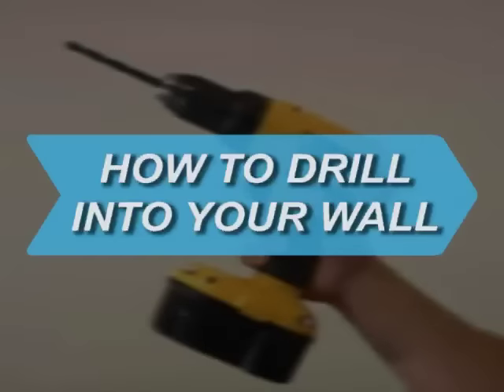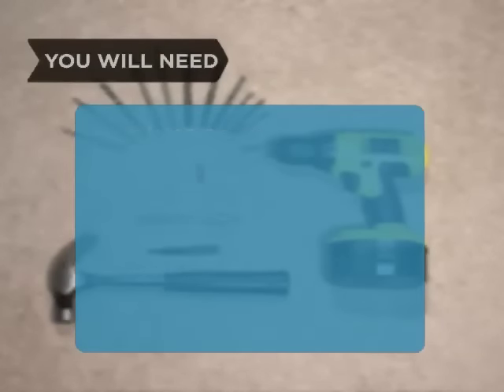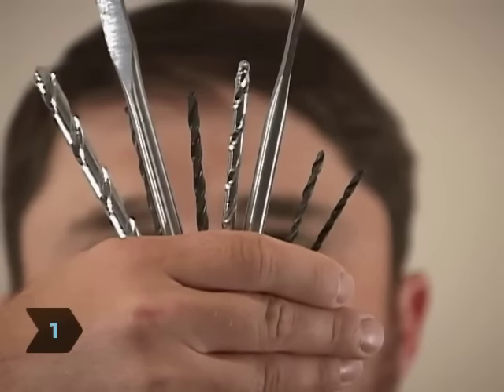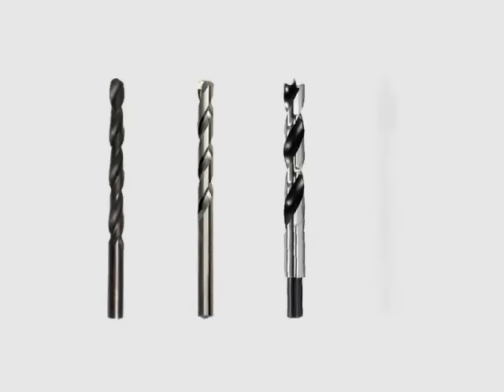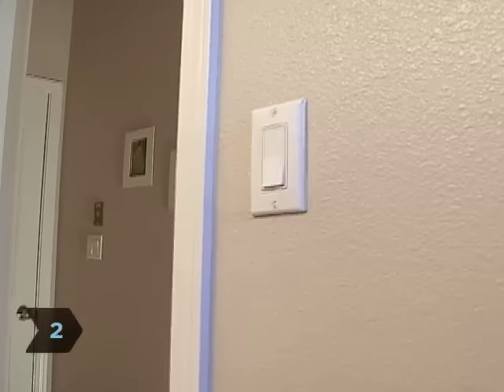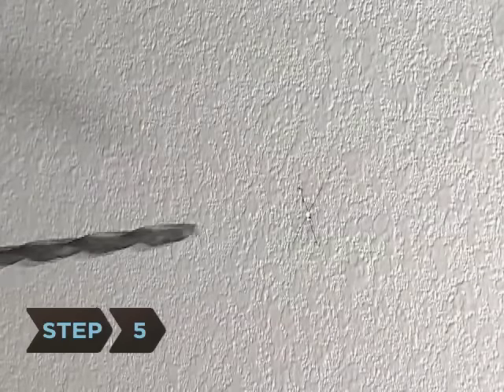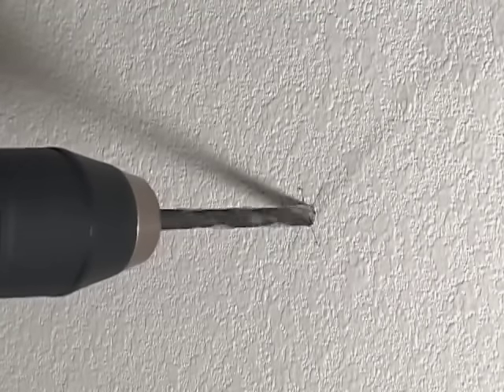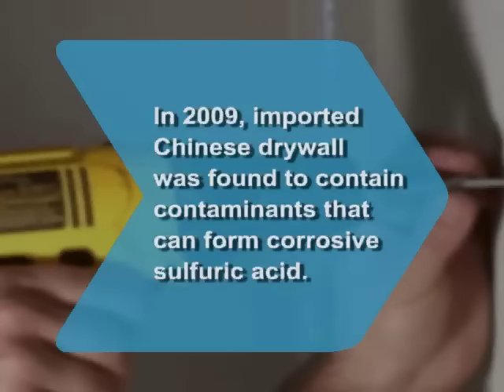How to Drill into Your Wall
Drilling into your wall while knowing where the studs are and not hitting any wires may seem daunting, but it's simple if you follow these steps.

Step 1: Select a drill bit
Select the right drill bit for the job. If you're drilling into sheetrock or plasterboard, you can use a drywall bit; use a masonry bit for brick, block, stone, quarry tiles, or concrete; use a spur point bit to drill through wood; and use a tile bit for ceramic tile or glass.

Step 2: Be careful of electric wires
Avoid drilling above or below light switches or electrical outlets. If you have a light switch or outlet on the second floor, don't drill below it on the first floor -- the wiring likely goes down and through the first floor.

Tip
You can use a stud finder with a live wire detector as a secondary measure.

Step 3: Watch out for plumbing
Be careful drilling into a bathroom wall -- or into any walls that are shared with a bathroom. You risk hitting and damaging your pipes; this also applies to areas around radiators.

Step 4: Mark your spot
Use a pencil to mark the place on your wall where you want to drill and, using a hammer and countersink, make an indentation where the hole will be.

Tip
If you're drilling into ceramic or glass, make an X with heavy-duty tape over the surface before you drill. This will prevent cracks and chips.

Step 5: Insert the drill bit
Place the tip of your drill bit into the indentation and gently squeeze the drill's trigger, making sure to keep the bit straight.

Step 6: Increase drill speed, finish hole
Slowly increase the bit speed as you apply pressure. When you've achieved your desired depth, slow the bit down, but don't stop it. Keep pressing the trigger and slowly pull the bit from the hole.

Step 7: Insert anchor
Insert an anchor into the hole if you need to, and then screw in your hook or screw. You are now ready to hang decorations on your walls!

In 2009, drywall imported from China that was used to build American homes was found to contain contaminants that can form corrosive sulfuric acid.